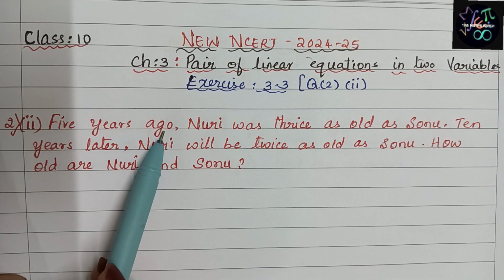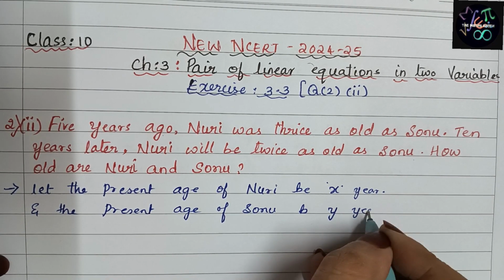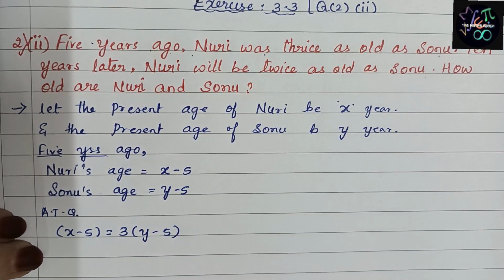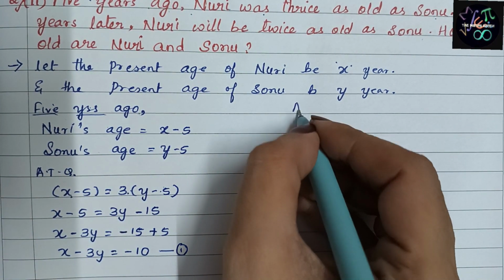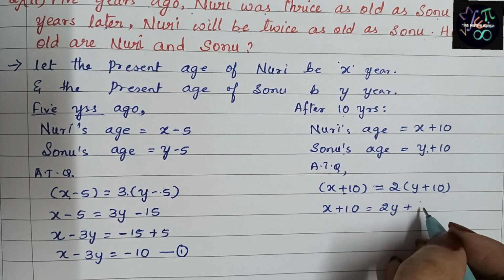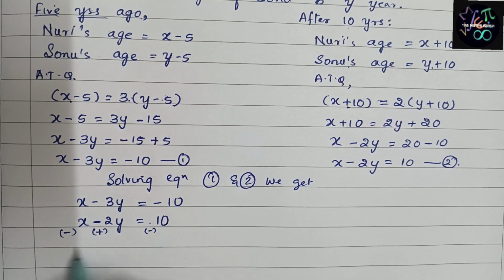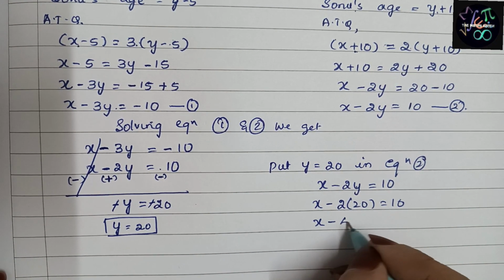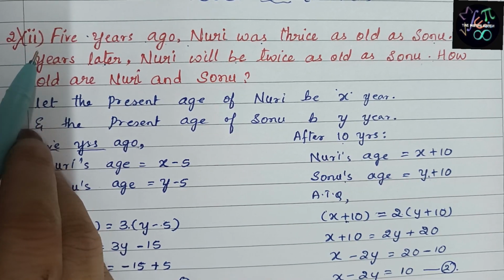CLASS 10 PAIR OF LINEAR EQUATIONS IN TWO VARIABLES Exercise 3.3 (Q2-ii